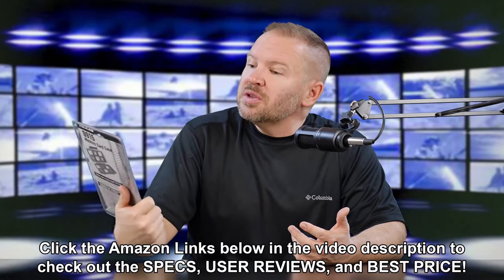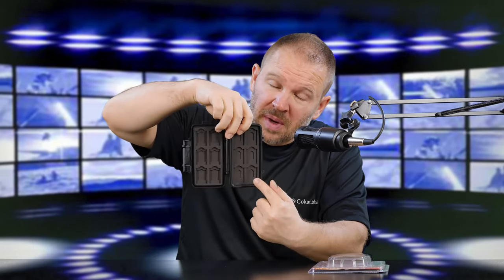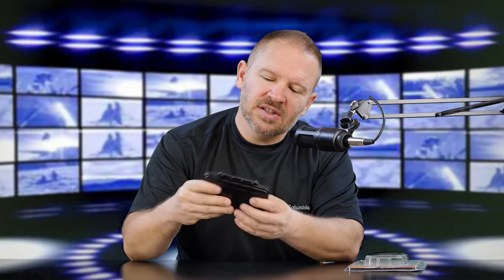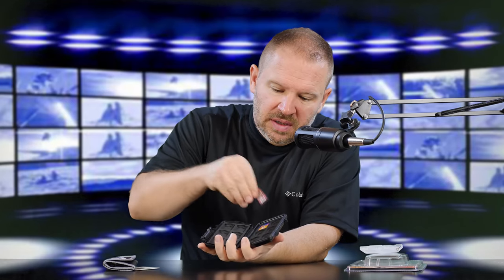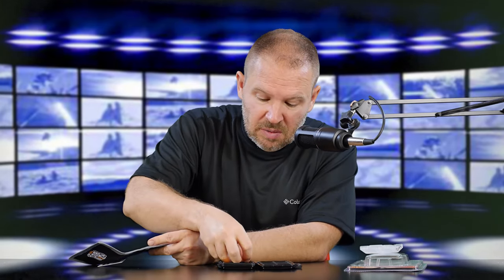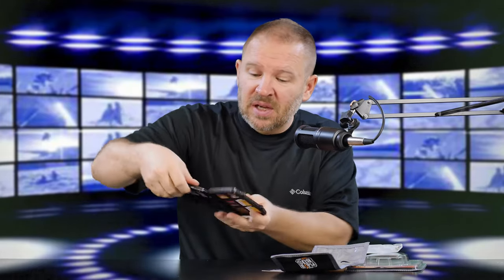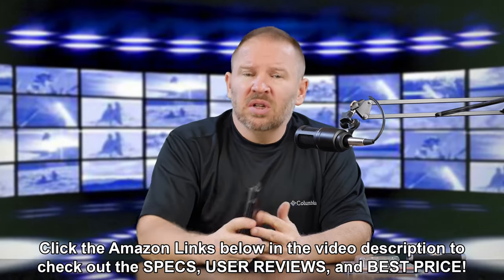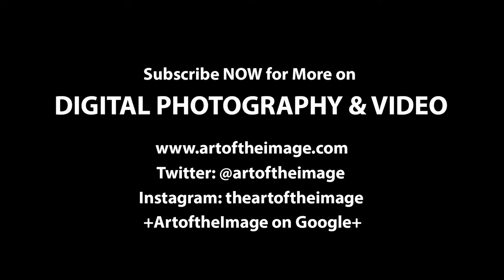Pelican 0915 SD Card & miniSD/microSD Memory Card Case Unboxing & Review (Great Gifts UNDER $20)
Pelican 0915 SD Card & miniSD/microSD Memory Card Case on Amazon